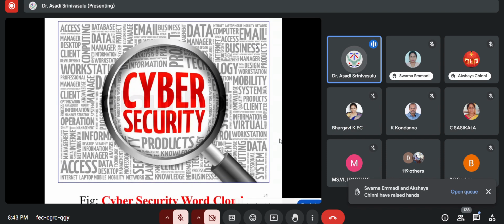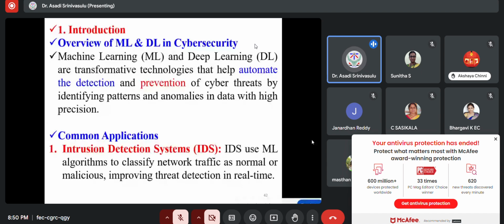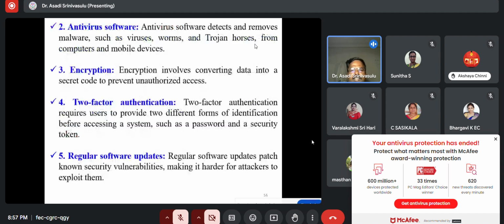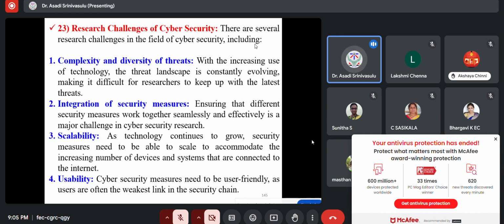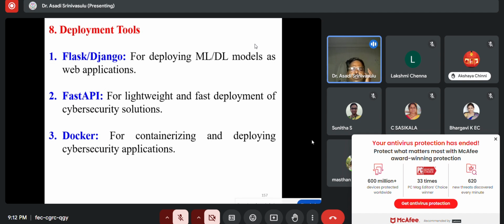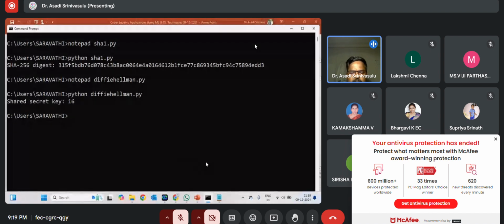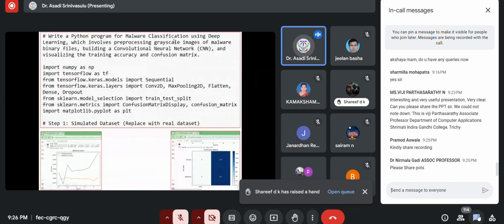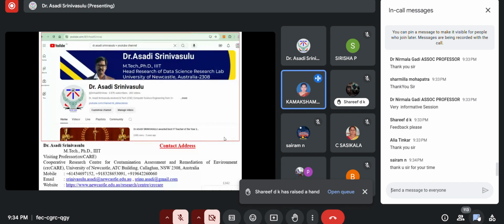Cyber Security Applications Using ML & DL Techniques 09 12 2024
Cybe# Security Applications Using ML & DL Techniques 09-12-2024
Introduction to Cyber Security
Python Programming
Computer Networks
Cloud Computing
Information Security
Network Security
Application Security
Cyber Laws & Security Auditing
Cyber Forensics
Mobile Security
Ethical Hacking
AI,ML and DL Techniques
Real-Time Applications